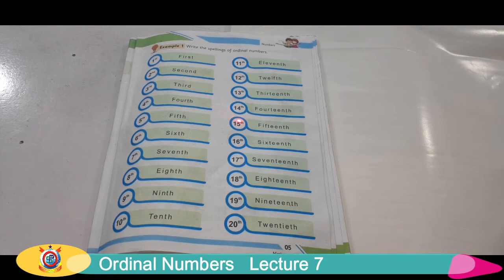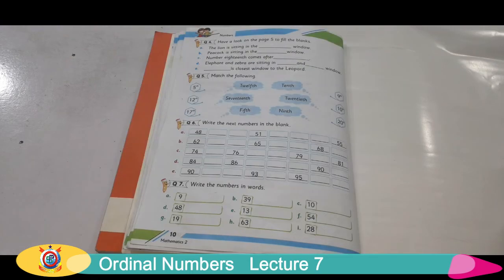Ordinal Numbers - Mathematics | Lecture 7 | Class Two